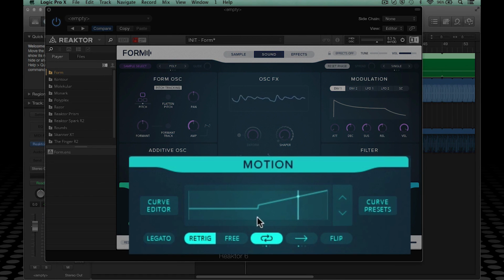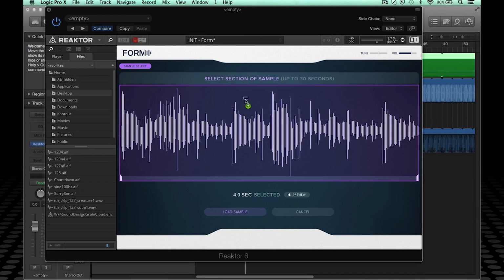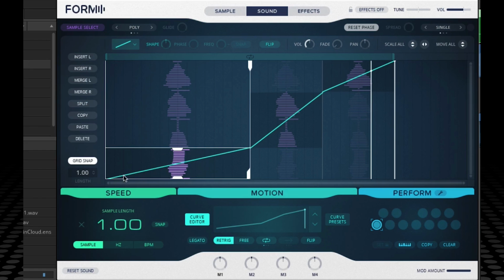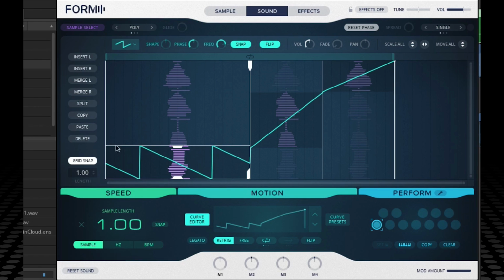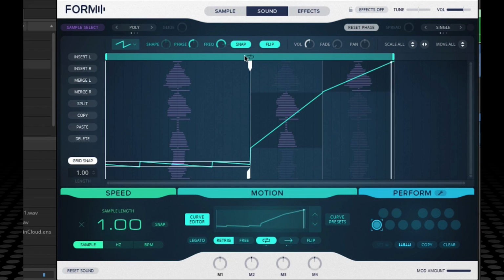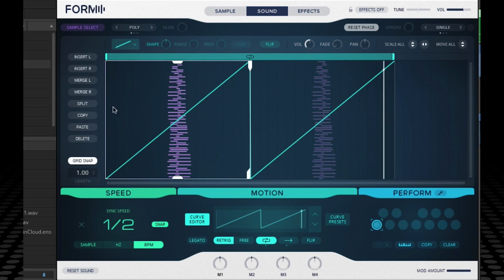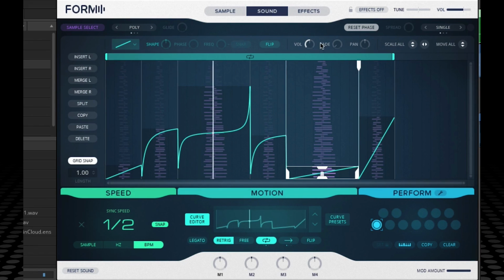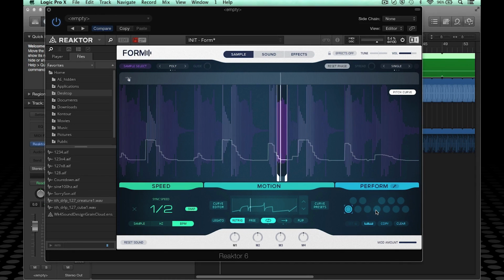Native Instruments Form (Komplete 11): The Motion Curve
Point Blank Instructor Dan Herbert runs through the how the Motion Curve works in Form, a new sample-based hybrid synth from Native Instruments, included within Komplete 11. Find out more about our online Diploma course